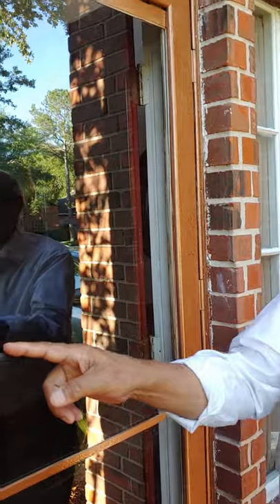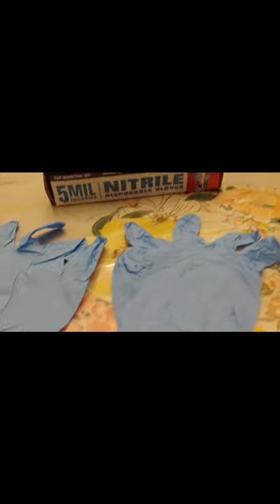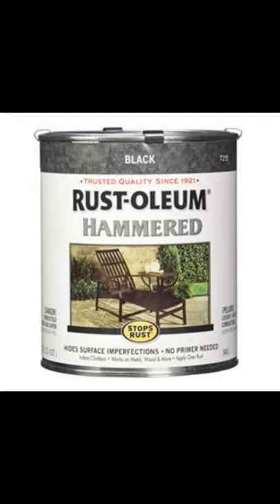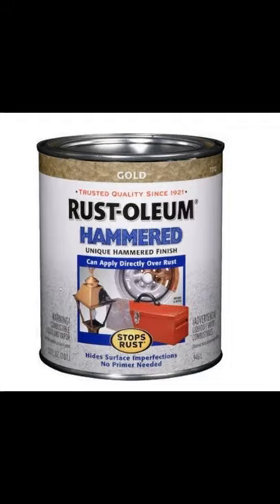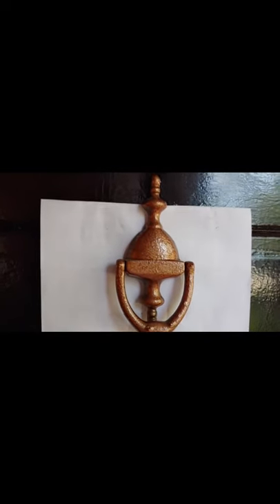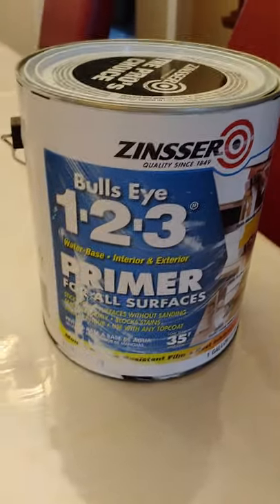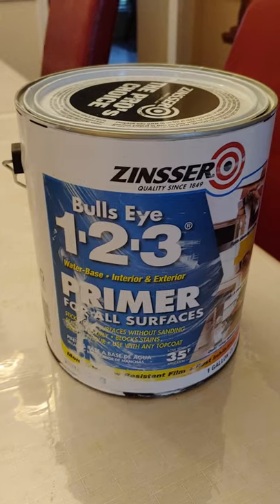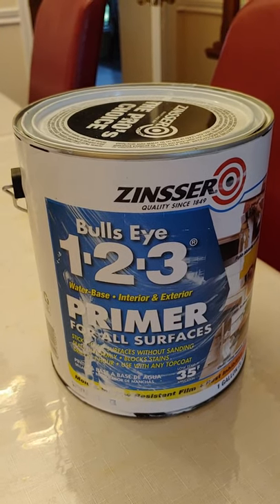How I painted storm door with Rust-Oleum Hammered Paint – How to Paint Metal, Wood, Plastic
This video describes how I painted my storm door with Rust-Oleum Hammered paint. This paint gives your object a distinctive appearance. The storm door appears beautiful, from outside and inside. I also painted the lock, door knobs and handles.
I also used Bulls eye 1-2-3 primer to prime plastic at bottom of my bath shower and then paint over it with this paint.
The Rust-Oleum 12 oz. Hammered spray paints hide flaws and imperfections found in scratched, rusted and pitted metals. It comes in a variety of colors that can be applied directly over rust spots. Great for use on wheelbarrows, lighting fixtures and other objects. The Rust-Preventive formula dries to touch in 15 minutes and the 12 oz. can works on areas up to 25 sq. ft.
• Rust-Oleum Stops Rust 12 oz. hammered rust preventive spray paint has a formula that helps prevent rust and can be used on wood, concrete and metal
• Use to hide flaws and imperfections in scratched, rusted and pitted metal
• Dries to touch in 15 minutes and handle in 90 minutes
• Dries in approximately 15 minutes
• 12 oz. can covers areas up to 25 sq. ft.
• Hammered metal finish with a glossy sheen
• Rust and corrosion resistant for enhanced durability
• Dries in only 15 minutes
• Actual paint colors may vary from on-screen and printer representations
Rust-Oleum® Hammered adheres directly to rust and instantly hides flaws and imperfections with its modern, glossy, hammered finish. Perfect for old wheelbarrows, wheel rims, patio furniture, railings, and more.